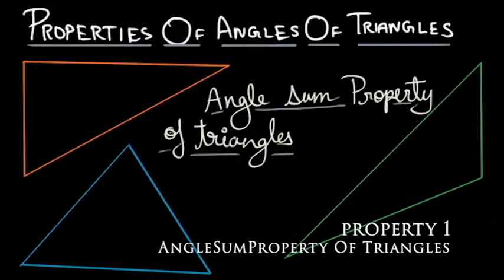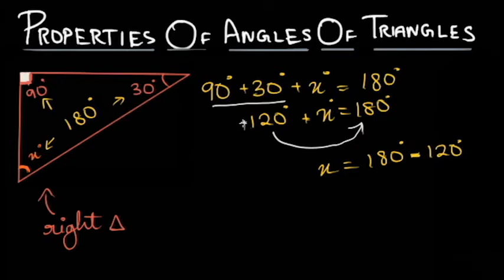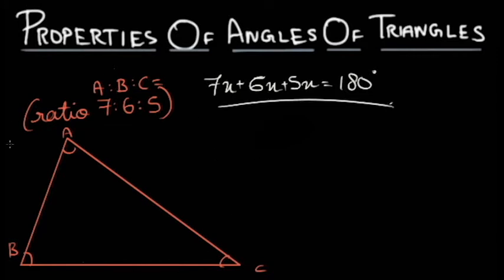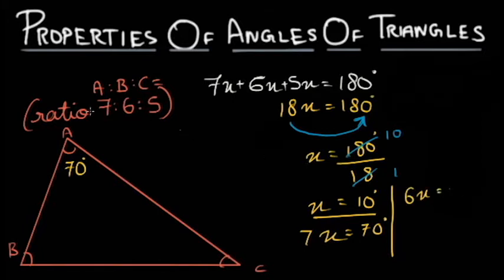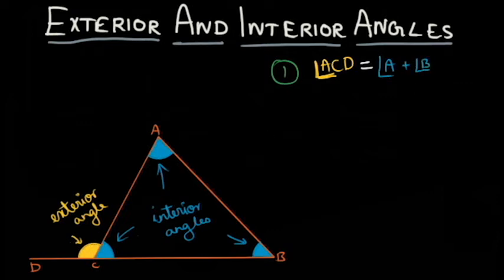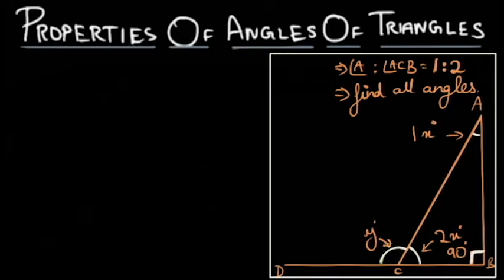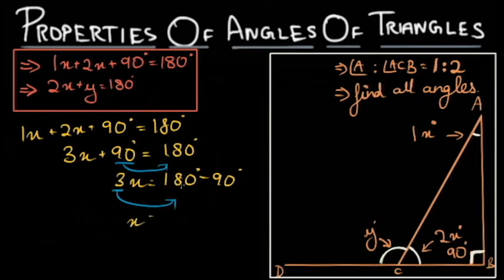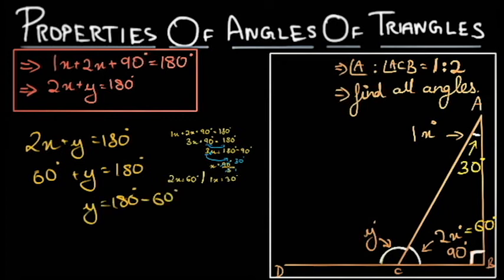Properties of Angles of triangles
the 2 properties of the angles of the triangles:
1) angle sum property
2) properties of exterior angles